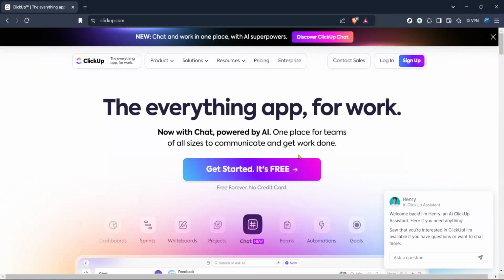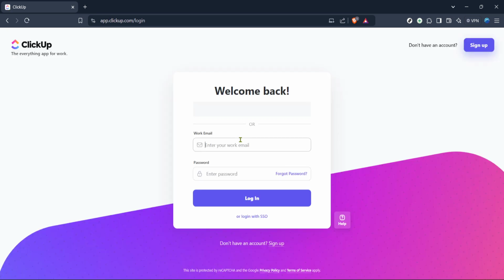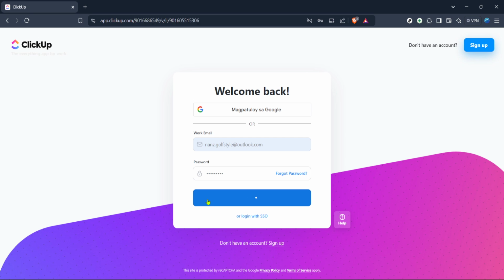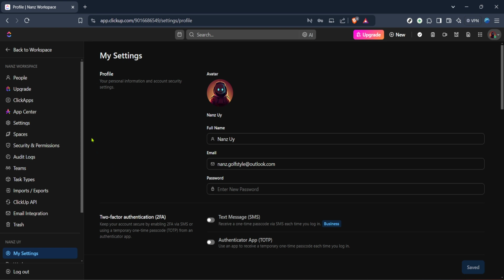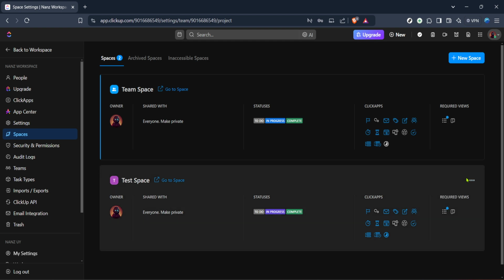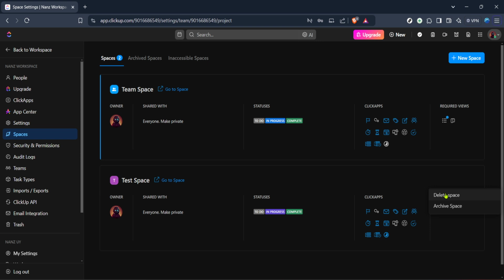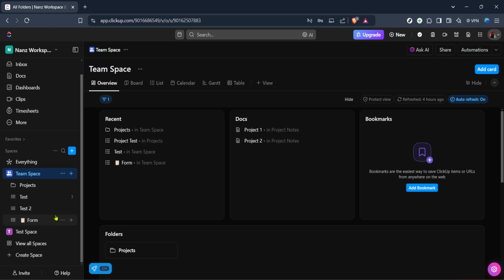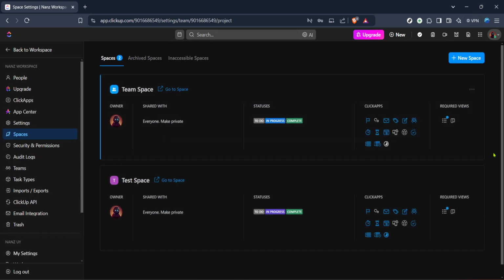How to Delete Clickup Workspace (Full 2025 Guide)